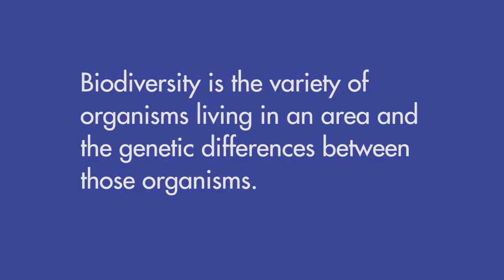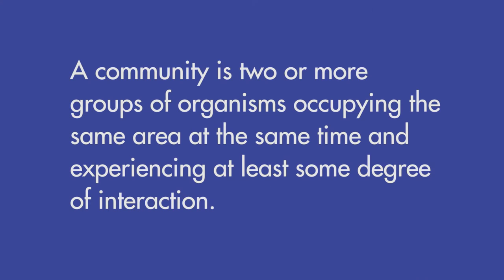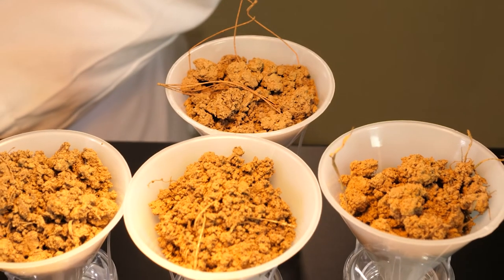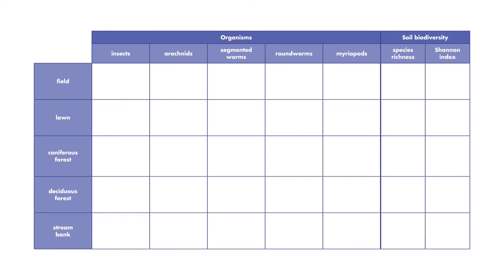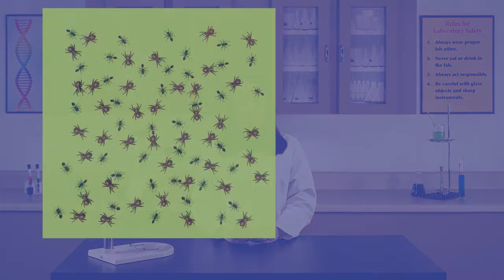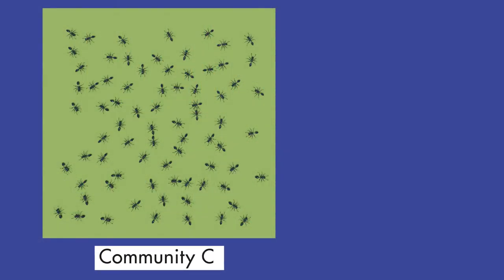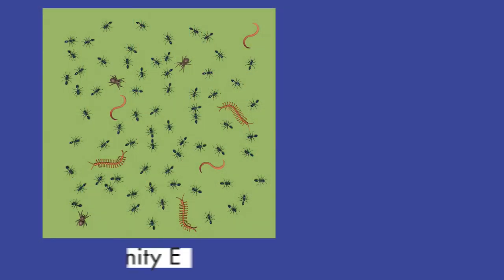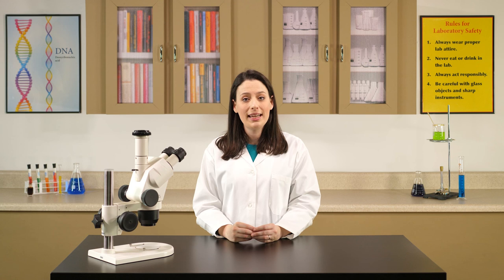Biology Lab || Soil Biodiversity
Biodiversity is part of the subject of ecology, which is the study of how organisms interact with one another and with their environment. In this lab, we will use two common methods to determine the biodiversity of various soil samples.